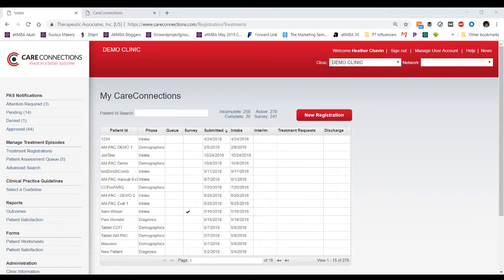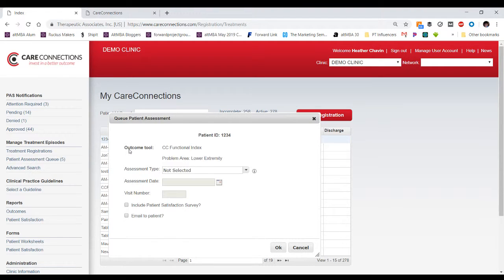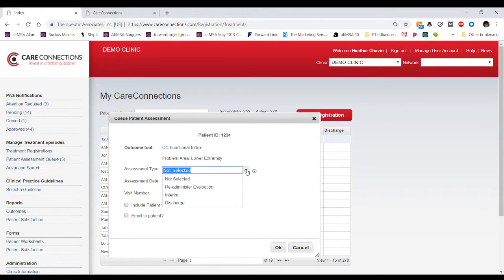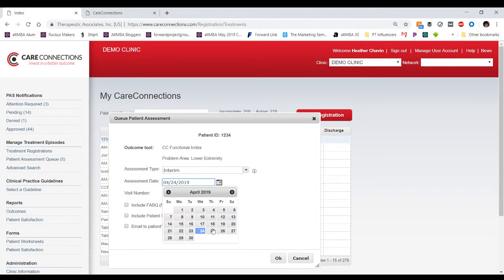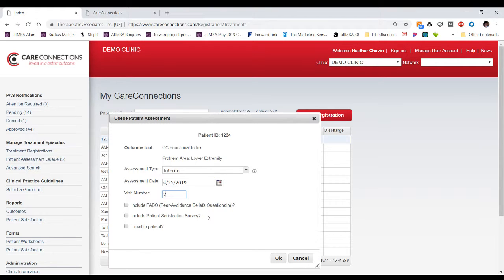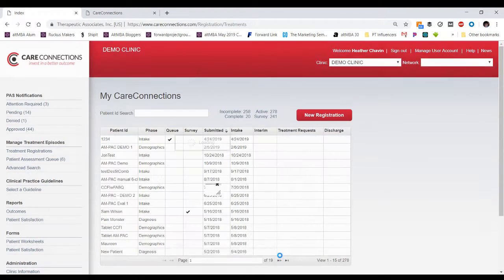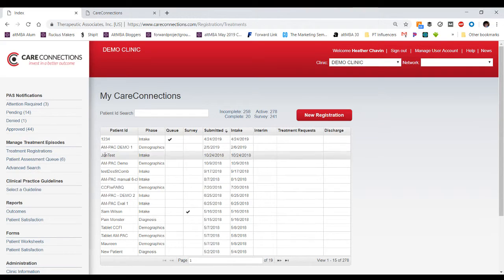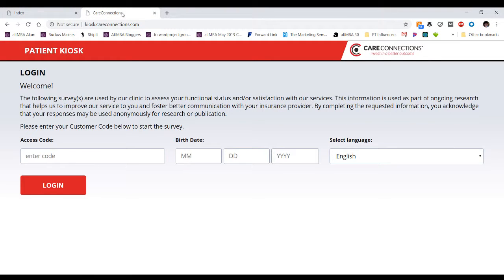CareConnections: Queue an Interim Assessment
This CareConnections Quick Tip shows you how to queue additional or interim assessments for your patients.

CareConnections Outcomes System tracks clinical outcomes and patient satisfaction in the musculoskeletal rehabilitation industry.